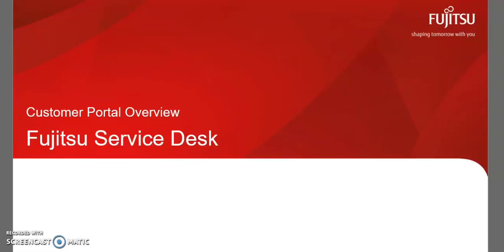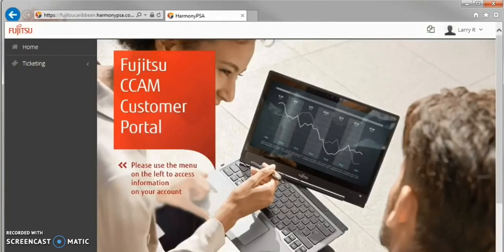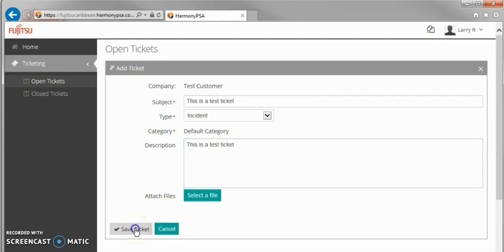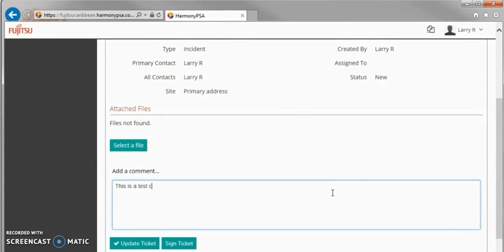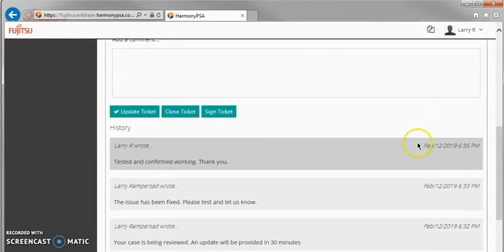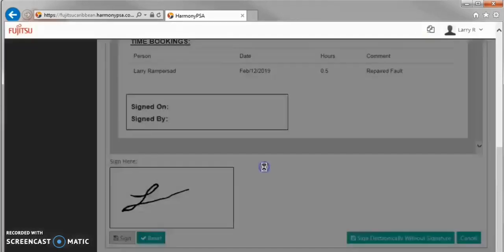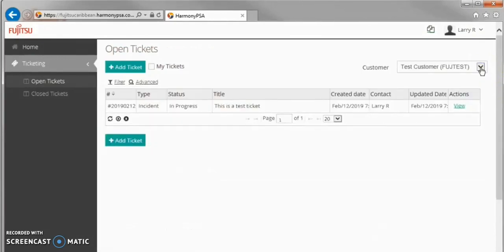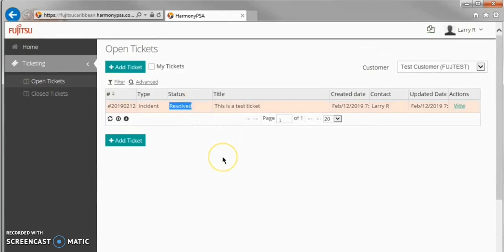Customer Portal Overview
This video covers all you'll need to know about the Fujitsu Service Desk customer portal.